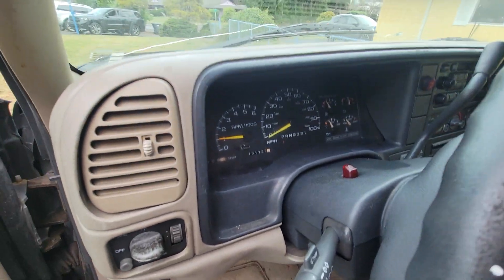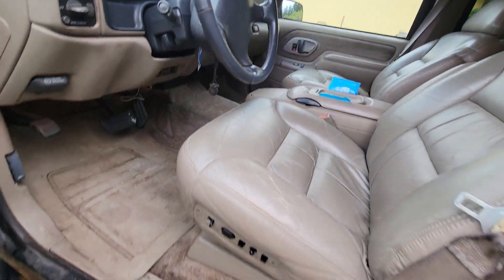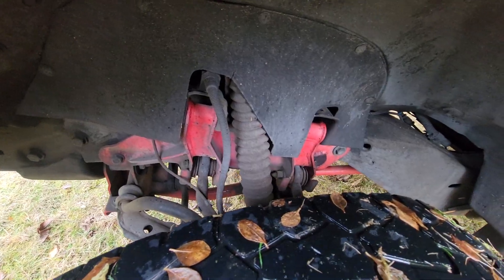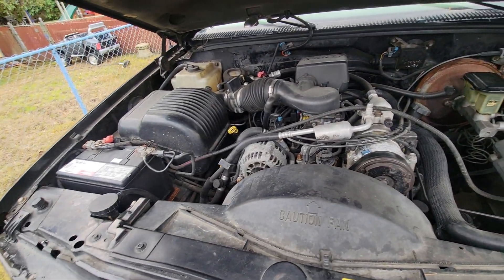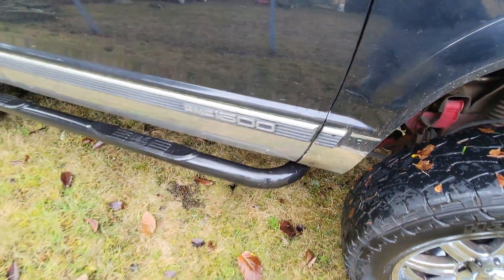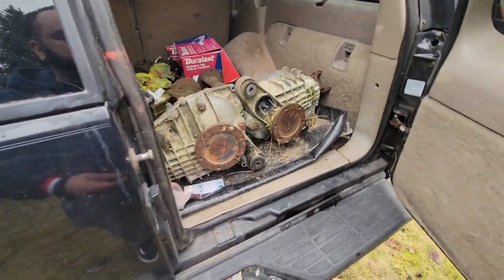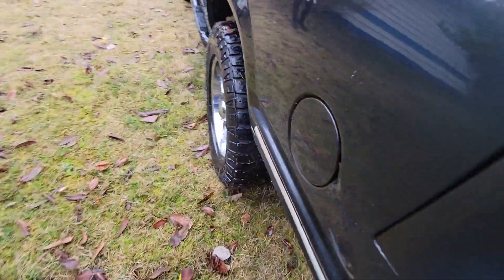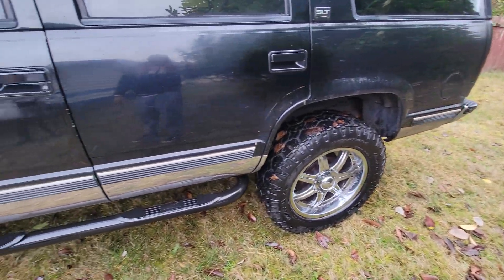lifted yukon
lifted 1997 gmc yukon walk around